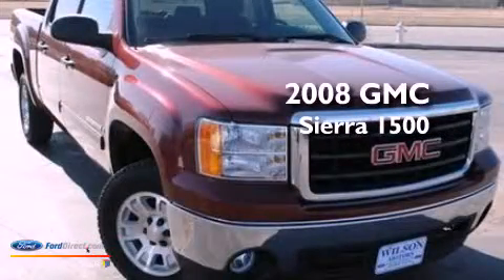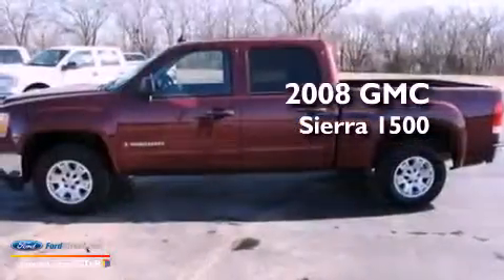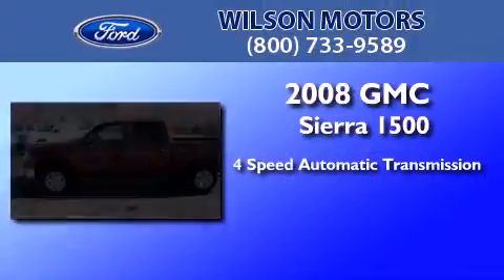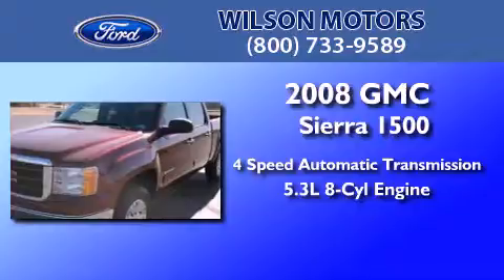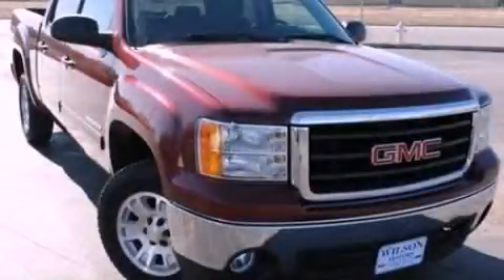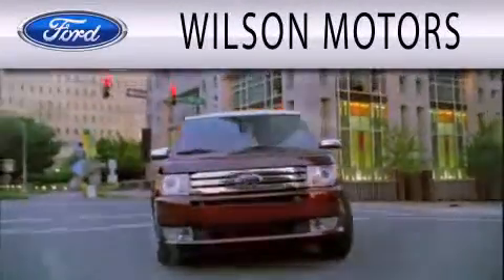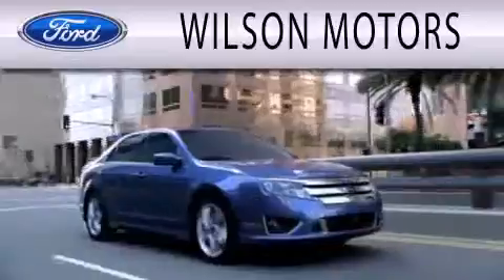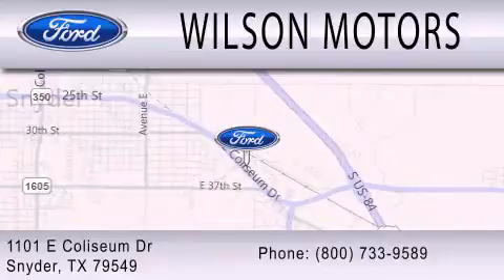2008 GMC SIERRA 1500 Snyder TX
Year : 2008
 Make : GMC
 Model : SIERRA 1500
 Engine : 5.3L V8 16V MPFI OHV
 Trans . : 4-SPEED AUTOMATIC
 Exterior : MAROON
 Miles : 43,049
 Interior : CHARCOAL BLACK
 Stock : 11528A

 1101 East Coliseum Dr.